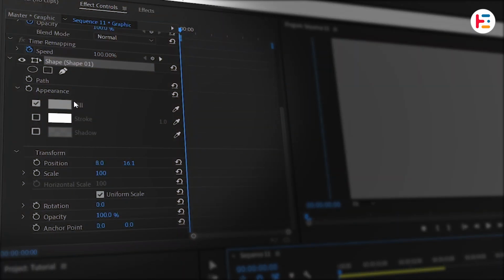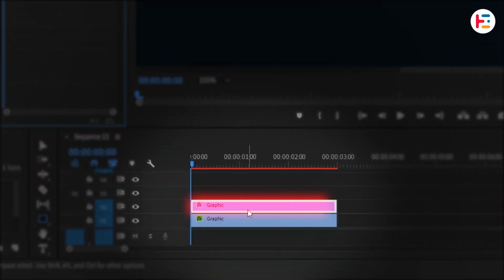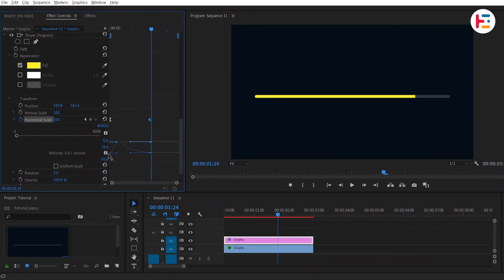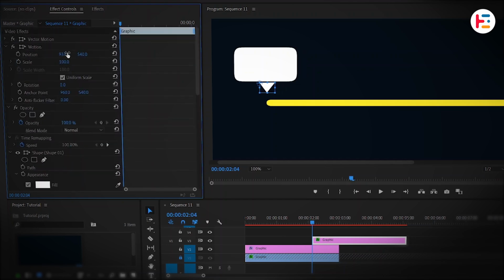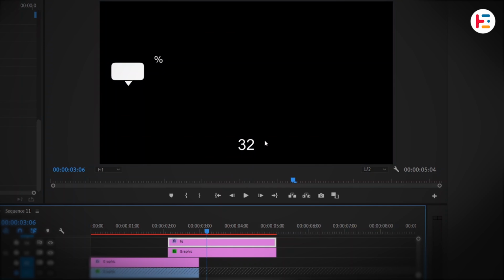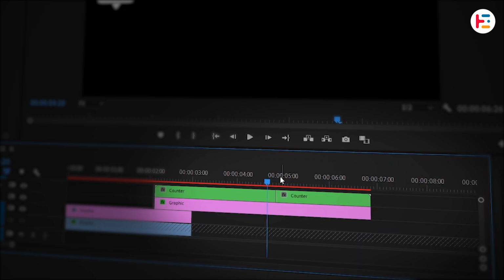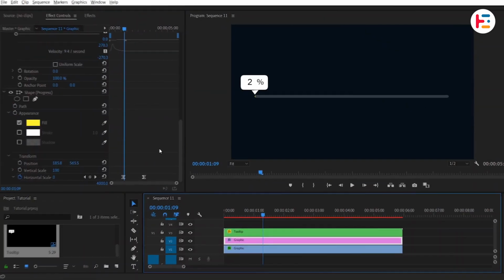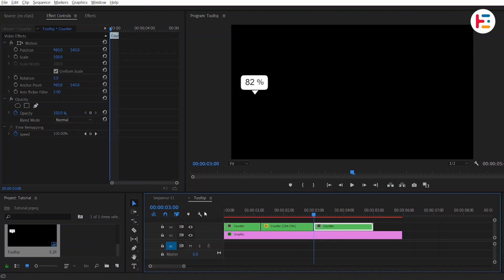LOADING Effect in Premiere Pro | COUNTER Effect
Unlock the power of Adobe Premiere Pro with our latest tutorial, "LOADING Effect in Premiere Pro." In this video, we'll guide you step-by-step on how to create a visually engaging loading animation that can enhance your video projects.

🕝Timestamps:
00:00  Intro
00:17  Set Up
00:50  Loading Effect
01:34  Counter Effect
03:58  Final Result